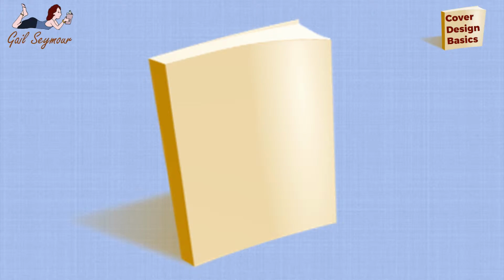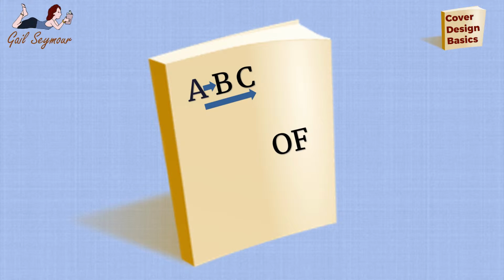Principles of Book Cover Design: Book Typography 33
The elements and principles of design are long established, and apply to all visual media, not just book covers. You could go into great depth learning them. Instead, take this two-minute crash course and discover how they apply specifically to book cover design.